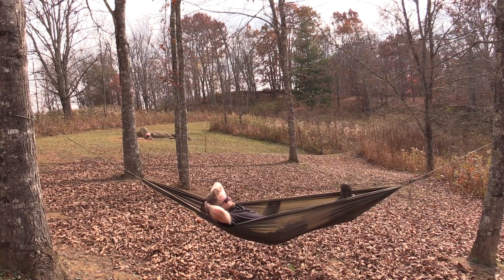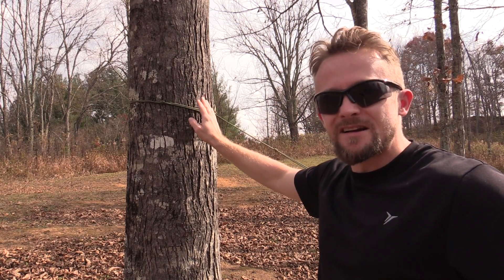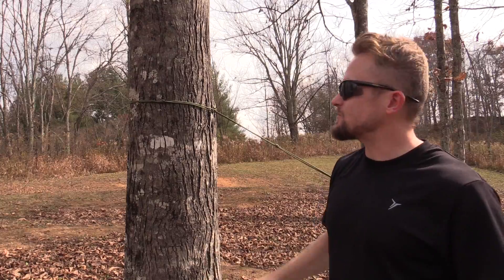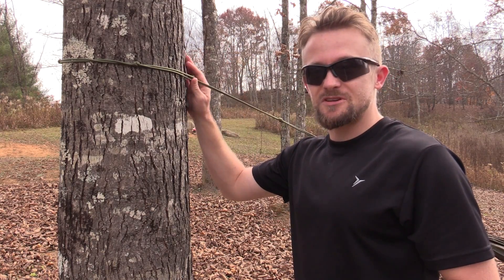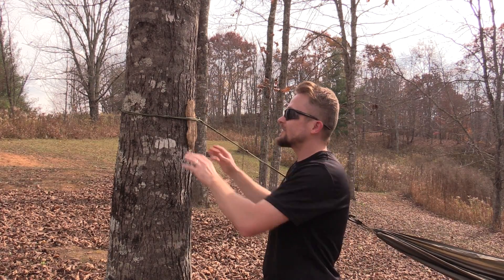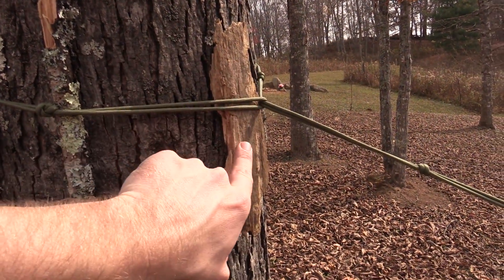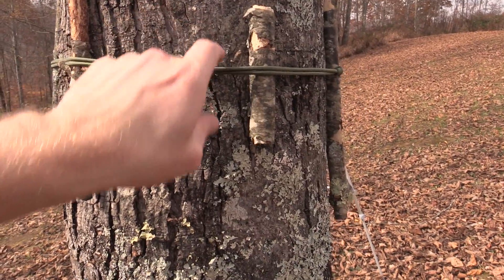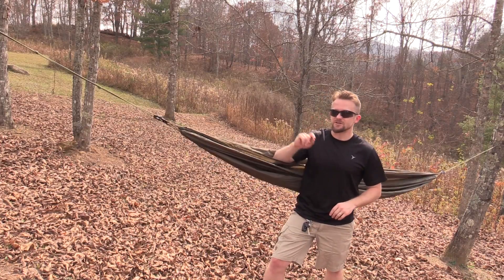Hammock Basics : How to Prevent Rope Suspension Systems from Harming Trees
Today is a How-To video showing you all how to use rope based hammock straps without damaging the trees.   Simple, Effective, Quick!